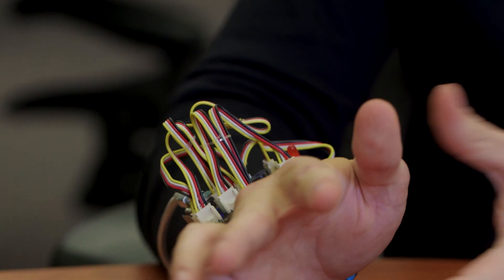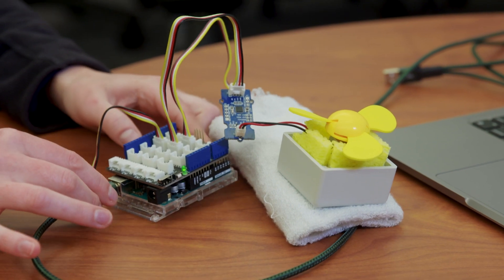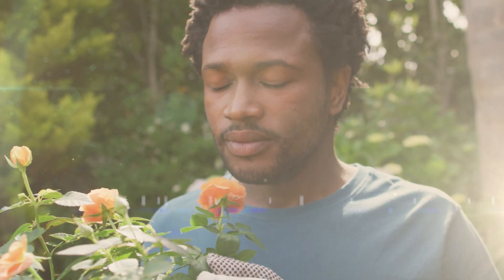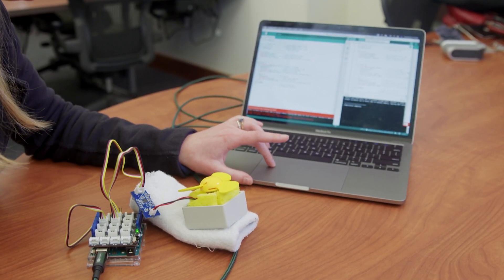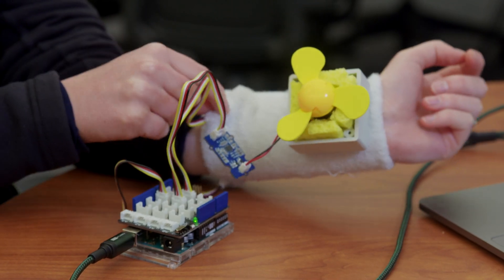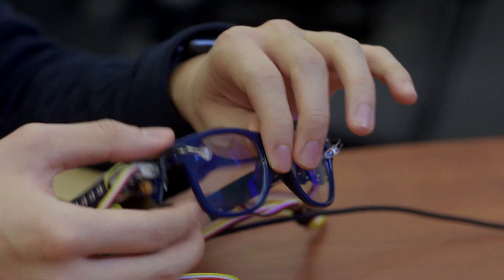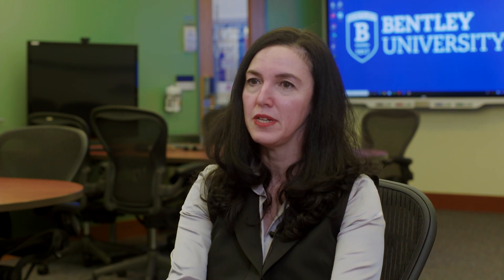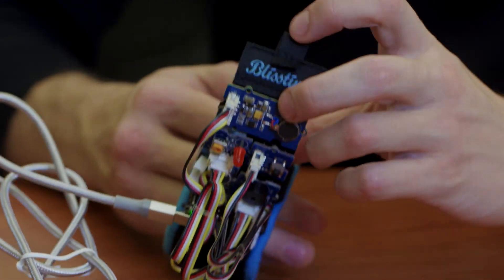Inside the Haptics Lab: Exploring UX Innovation with Dr. Mounia Ziat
In Professor Mounia Ziat's information design class, Bentley students are turning to multimodal technology to discover and build solutions that can have a real impact.